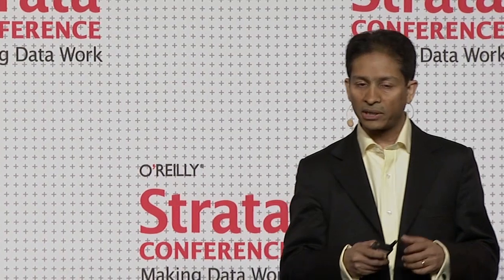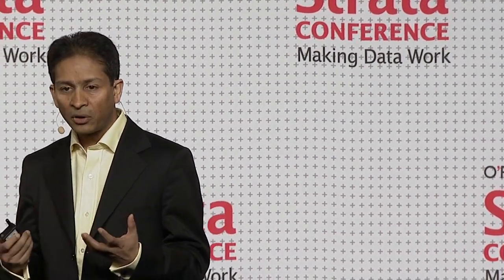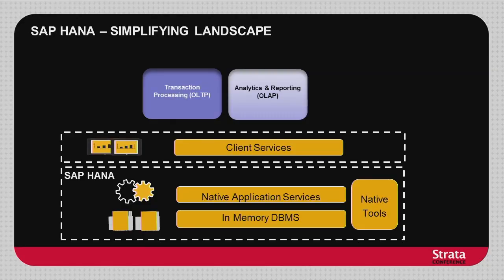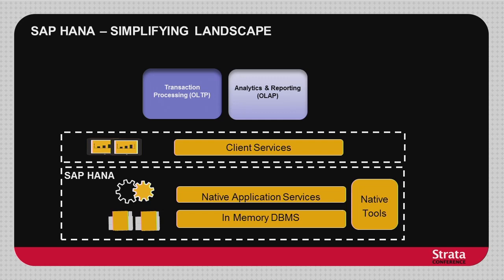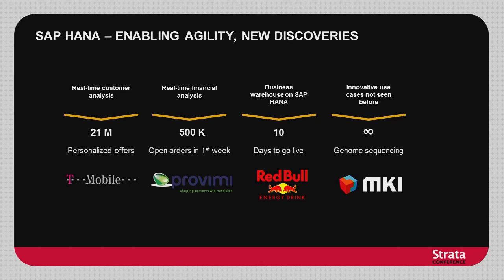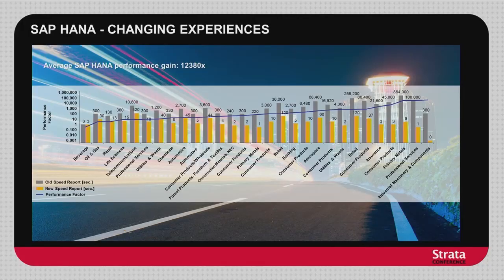Strata 2013; Joydeep Das, "Grafting Hadoop and SAP HANA Together"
Hadoop and SAP HANA are taking the world by storm. SAP HANA is the fastest growing commercial database in the market, being adopted by the world's top enterprises for real-time analytics and applications. Hadoop is the fastest growing open source project in the world of Big Data. Both bring critical, unique value to their customers. Come and imagine what will happen when we graft the two together.